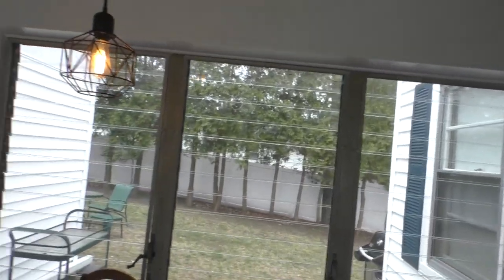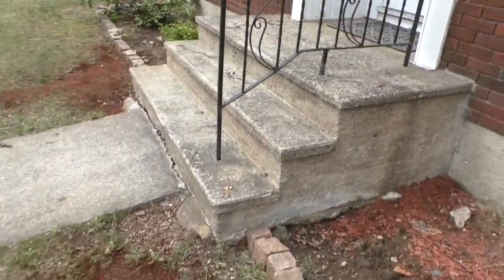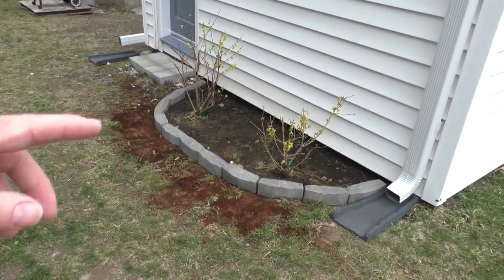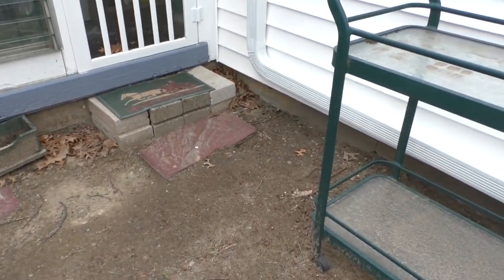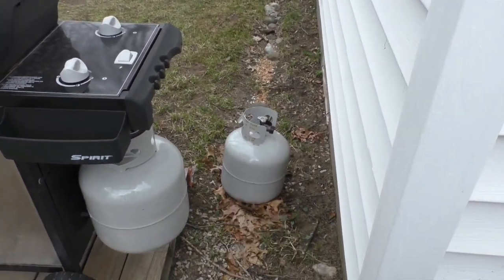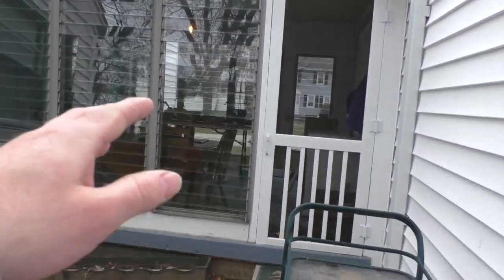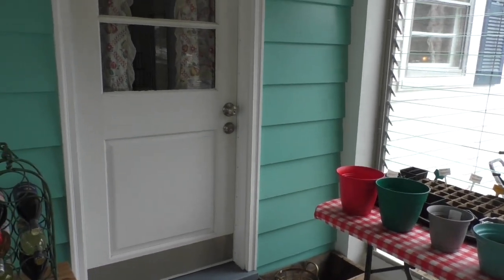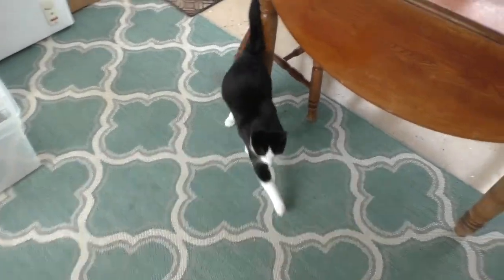Global Pandemic Home Improvement Projects - What have I managed to accomplish this spring?